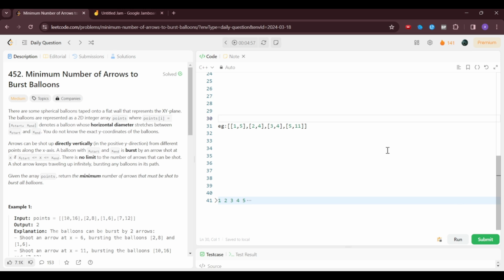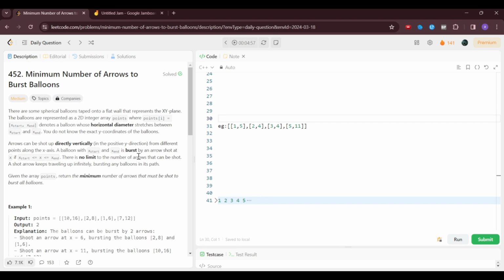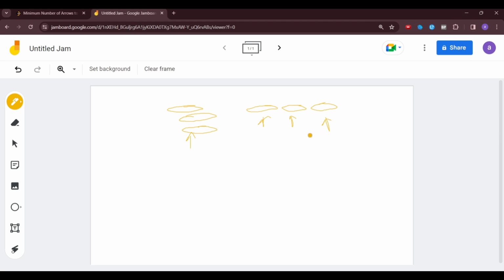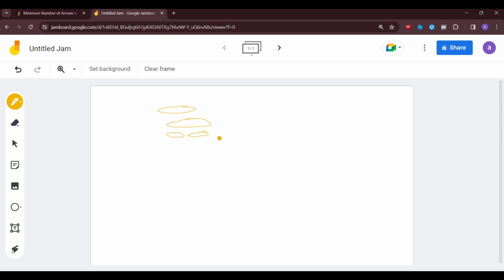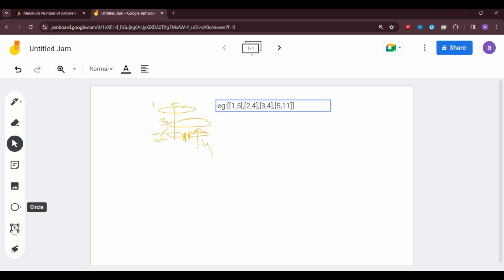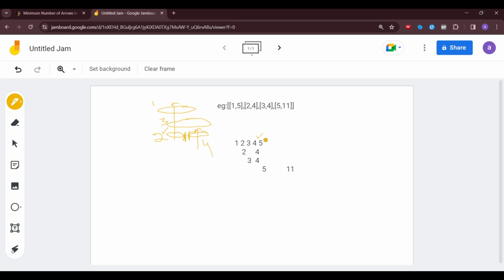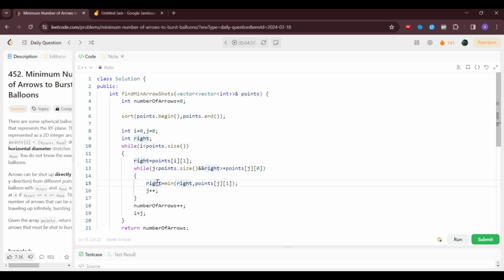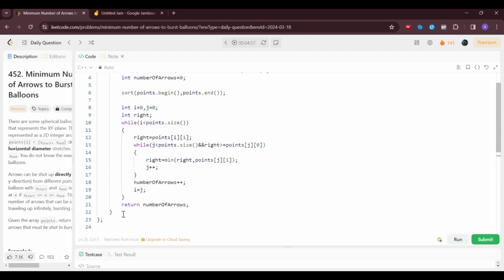🚀Leetcode everyday including today 452. Minimum Number of Arrows to Burst Balloons